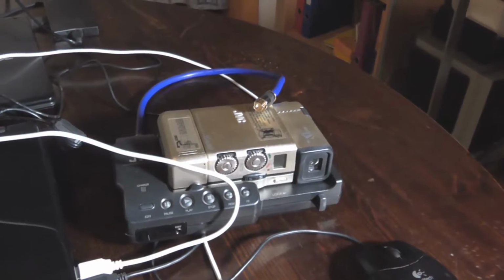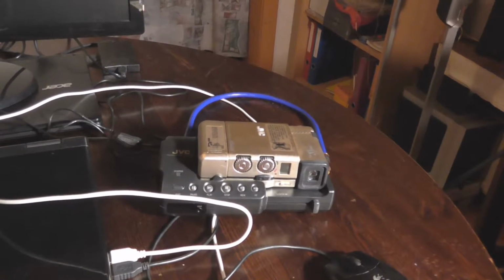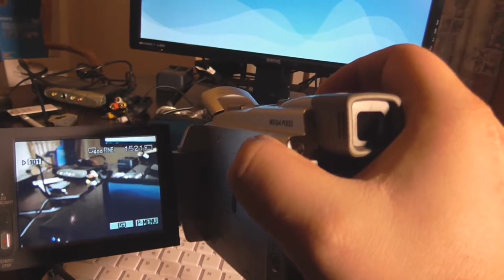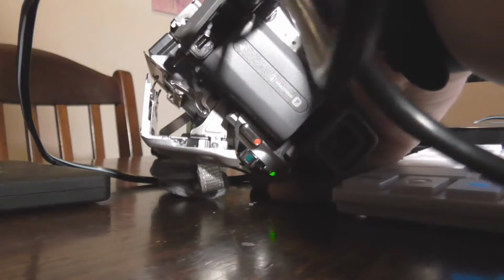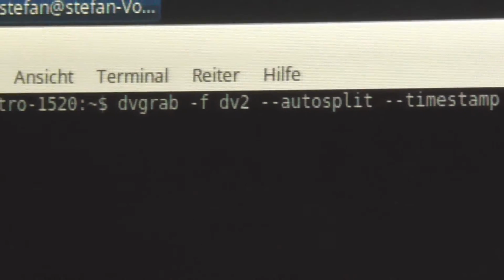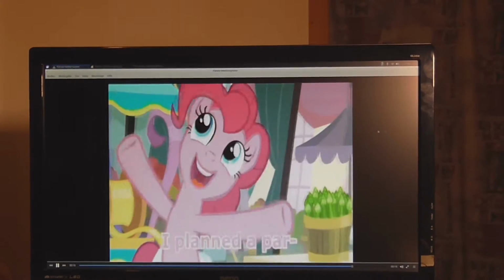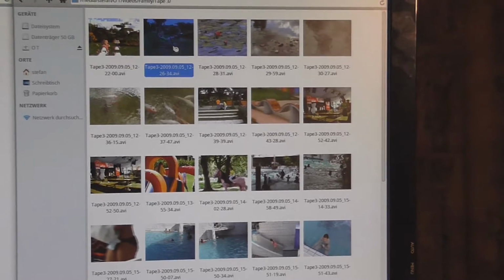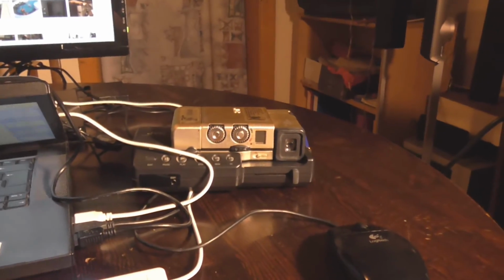I suddenly love Firewire + quick look at the Sony DCR-HC85E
Eh, yeah... Hate goes over to love, but only when stuff works of course :P